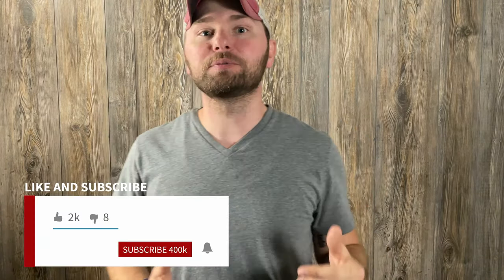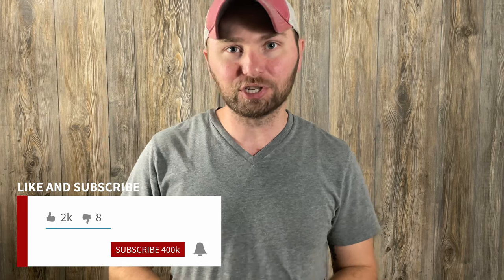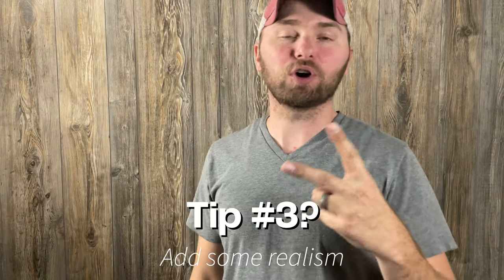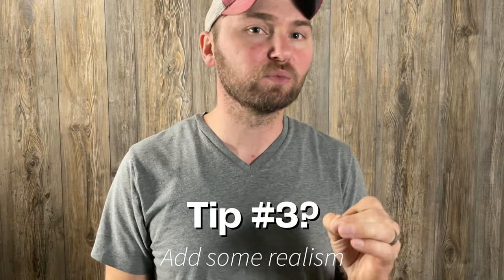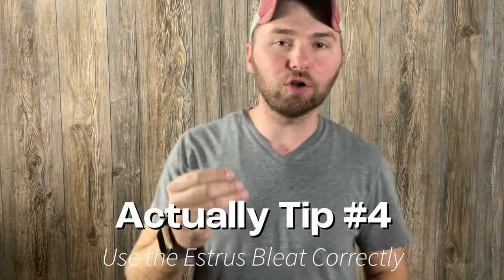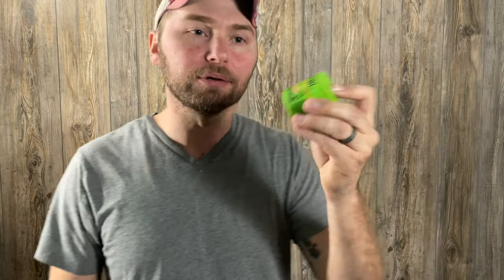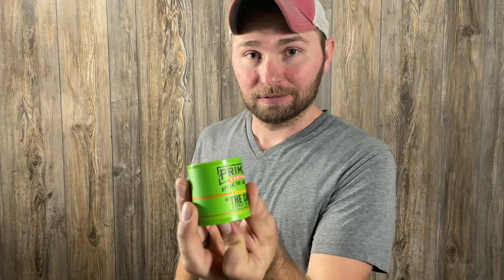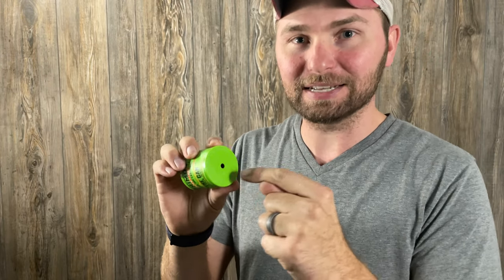Proven Tactics for Calling During the Rut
Learn how to call to bucks during the whitetail rut and get their attention. This weekend the Orange Army takes to the Missouri woods looking for a big buck chasing a doe during the rut. Some of them... okay most of them will bring some calls with them in hopes they can call that stud in to their setup for a shot. But many of these hunters will be calling in all the wrong ways. In this video we go over three tips for calling during the rut.

Dry Code Boots
TideWe Backpack
TideWe Blind Chair
My Favorite Cell Cam
Make Your Own Ozone Tote
Scent Control Products I use
X Stand Tree Stand (The most comfortable treestand I've sat in)
Grunt Call
Estrus Bleat Can
Rattling Antlers